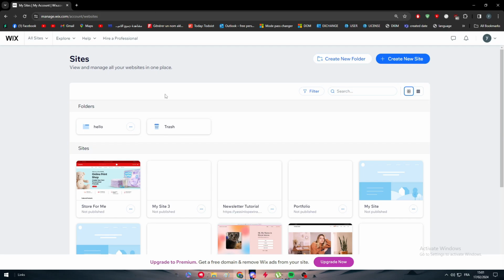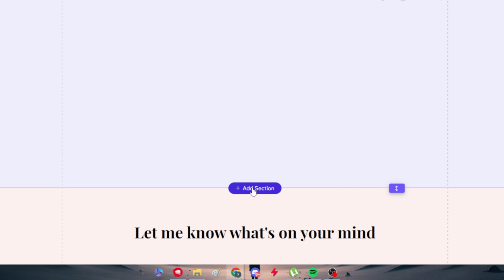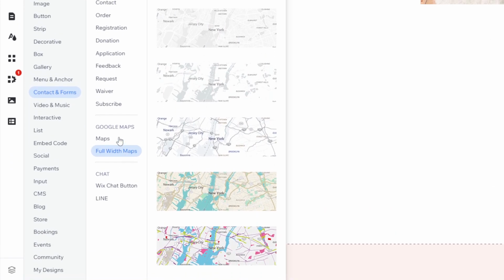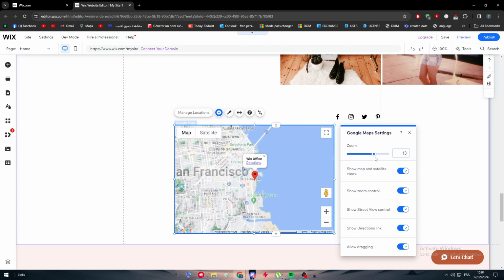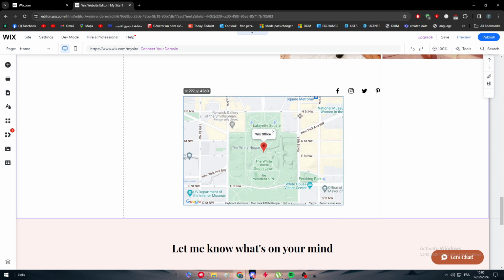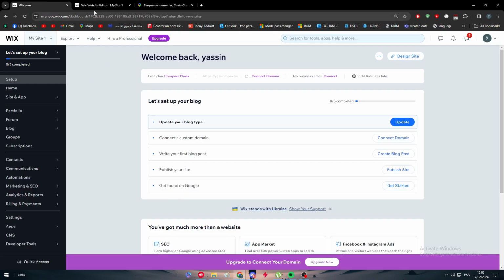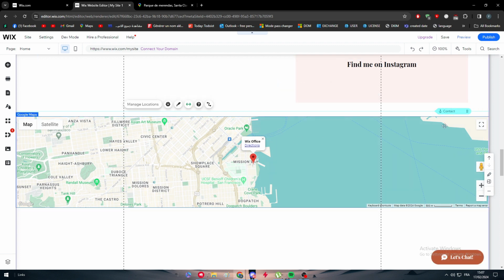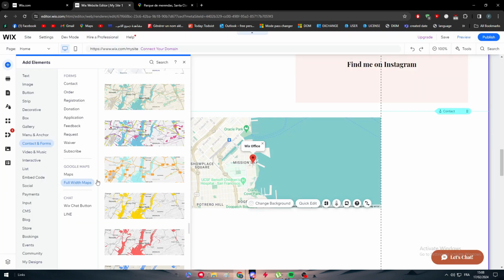How To Add Google Maps To Your Wix Website 2025! (Full Tutorial)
Today we talk about add google maps to your wix website,wix google maps,adding google maps in wix,google maps in wix